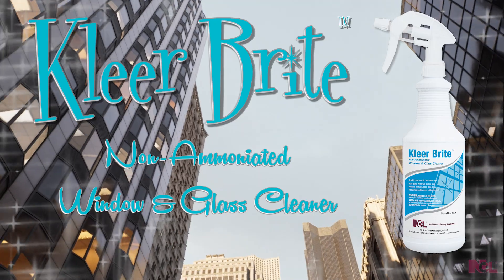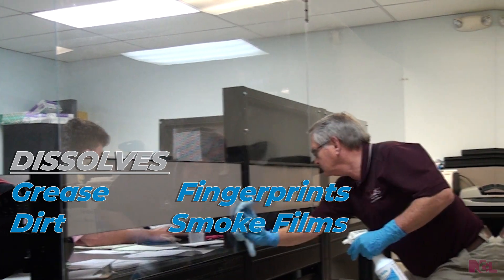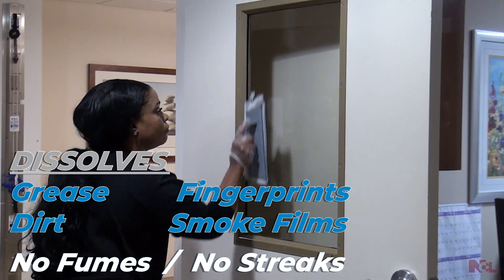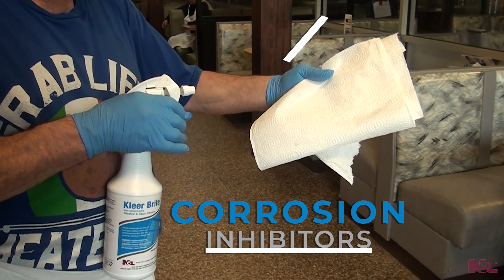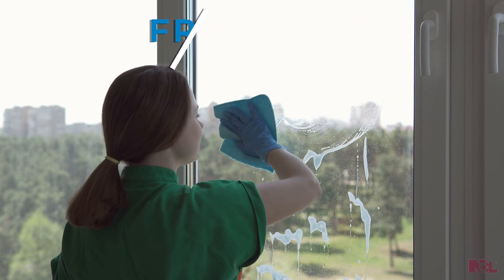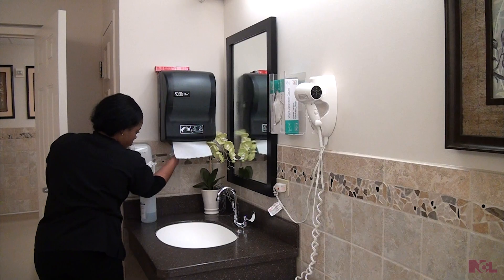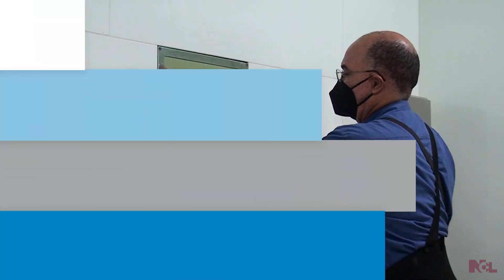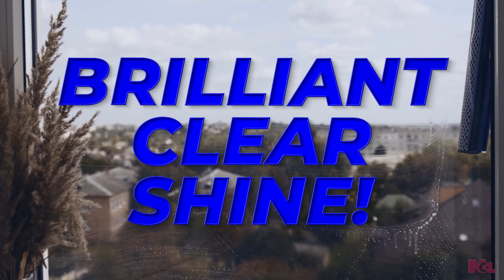KLEER BRITE™ Non-Ammoniated Window & Glass Cleaner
Kleer Brite™ is a quick acting, film free window and glass cleaner which can be used as-is or diluted with up to two parts soft water. This non-ammoniated window and glass cleaner is made with deionized water, special solvent blends, exotic wetting agents, corrosion inhibitors and free rinsing detergents.